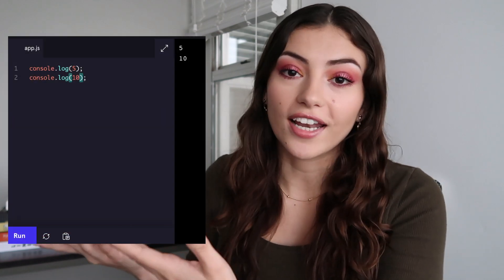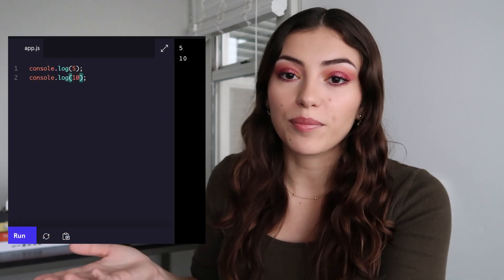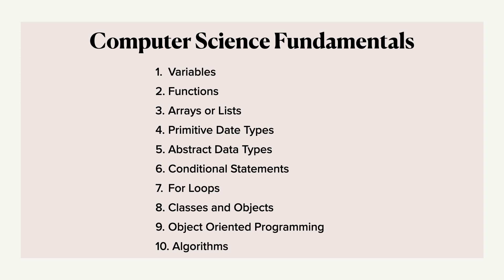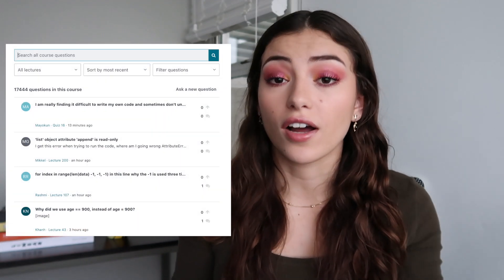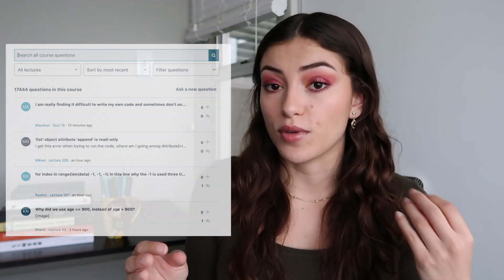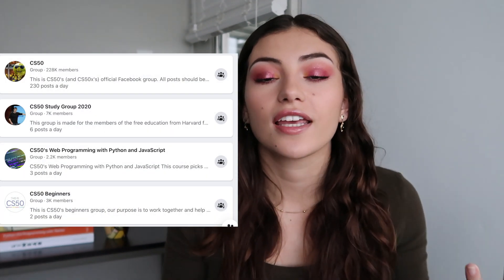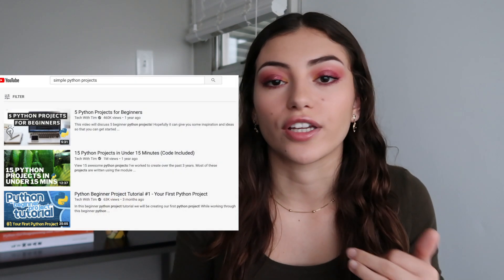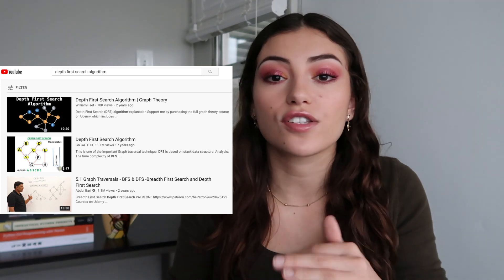Where to Start Learning How to Code 2020 | Free Resources, Go from Beginner to Advanced, and more!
Here's my video on Where to Start Learning How to Code 2020 | Free Resources, Go from Beginner to Advanced, and more! I want more people to feel empowered to learn computer science and gain valuable tech skills, so I put together different resources for beginners in computer science and more. Everything I mention will be linked below! I hope you enjoy! If you want to skip around to a specific part of the video, see the timestamps below. Follow me @liz_victoria_yt on instagram and tiktok! :D Happy Wednesday!

Timestamps (in Minutes:Seconds)
-Intro 00:00
-Consider 3 Things 01:05
-1. Free Beginner Friendly Resources 02:49
-2. Not-as-free Worthwhile Resources 04:13
-Computer Science Fundamentals 05:50
-3. CS50 and YouTube 08:08
-4. Google Coding Activities and Challenges 11:11
-5. Computer Science Degrees or Coding Bootcamps 12:57
-6. Money Recap 14:34
-7. Final Thought 15:31
-Slides Recap 17:36

--Note: Codecademy Pro courses require you to pay for a pro membership. Search for non-pro courses!

--Note: There are free courses on Udemy as well! And discounts on more popular courses!

SAY HI ON SOCIAL! I would love to follow and connect with you!!! :D

-How to Write a *WINNING* Resume for COLLEGE STUDENTS 2020 | how to write a resume for JOB apps!